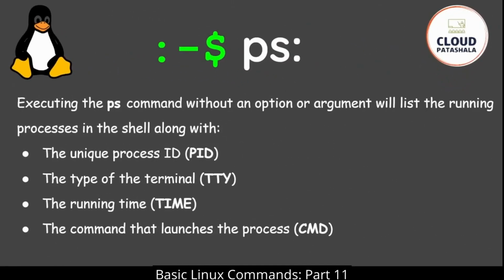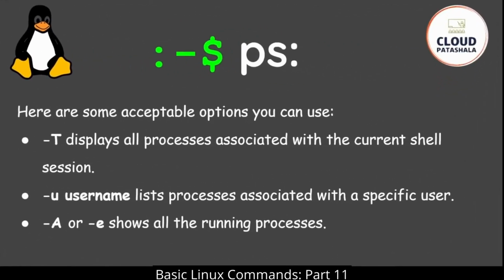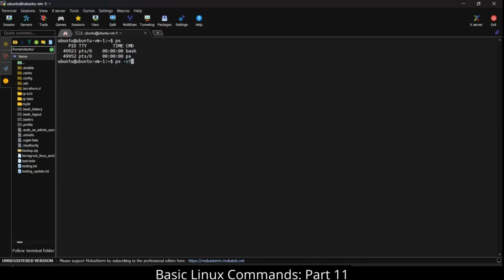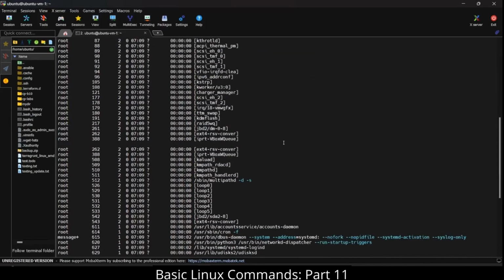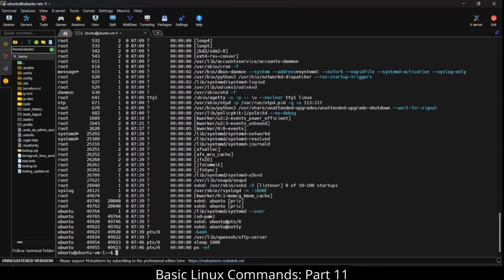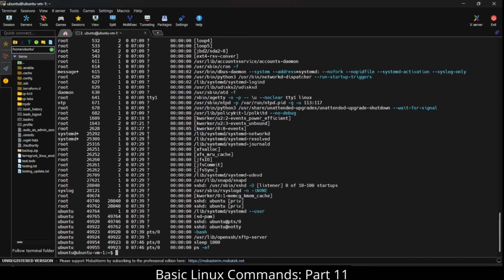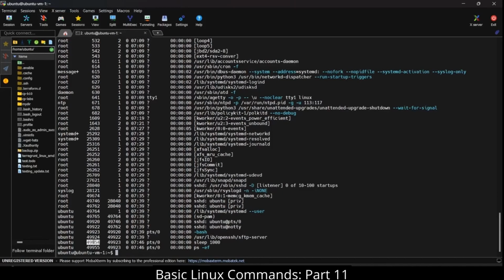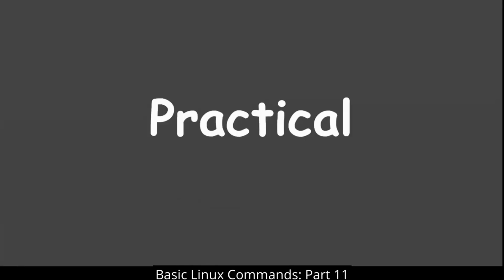Become a Linux Pro: Part-19 | Master the Command Line | Unlocking: ps -ef